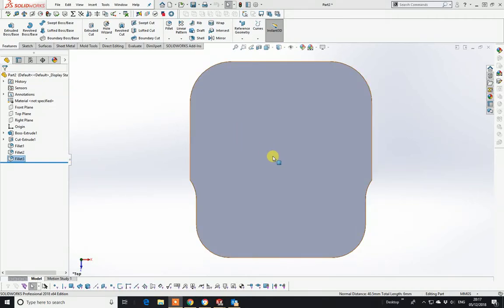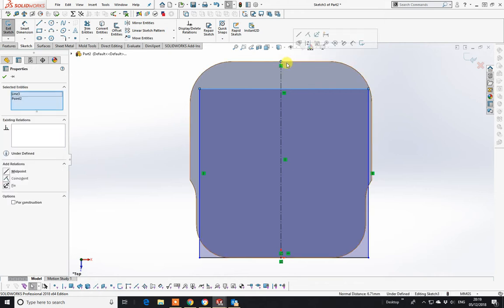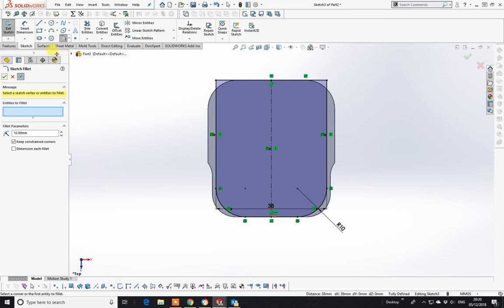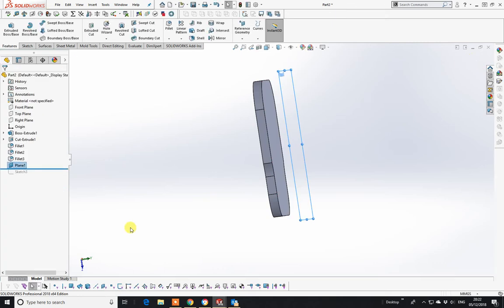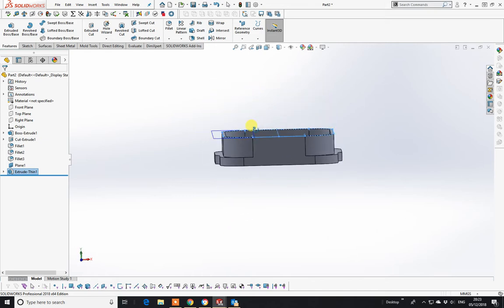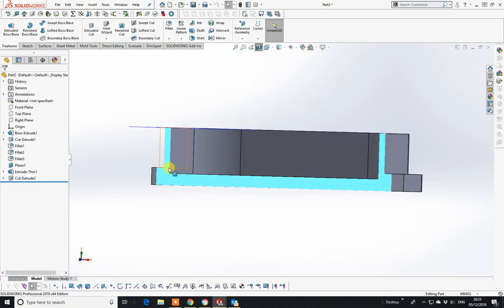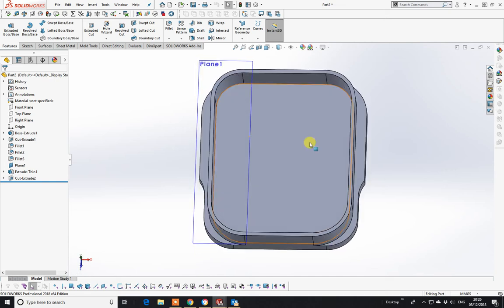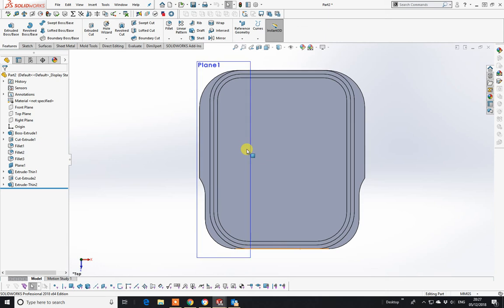PE 2018 V2 Top Moulding sidewalls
Following on from PE 2018 V1 this is the creation of the sidewalls for the top moulding of the plug.